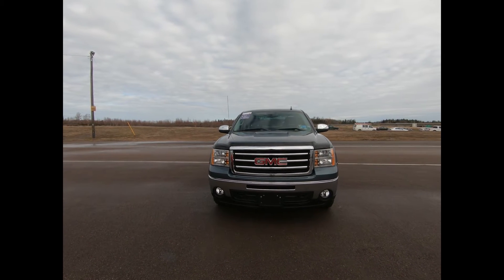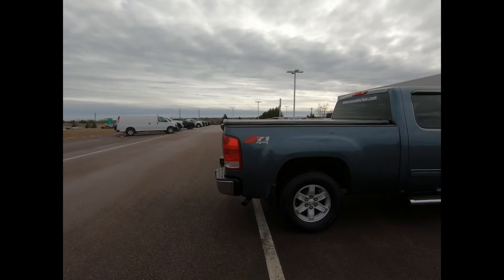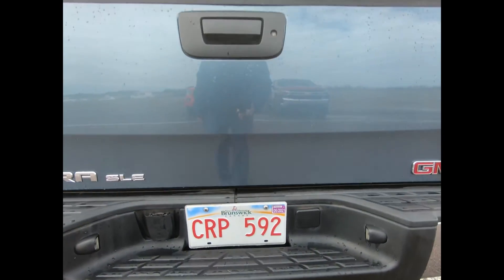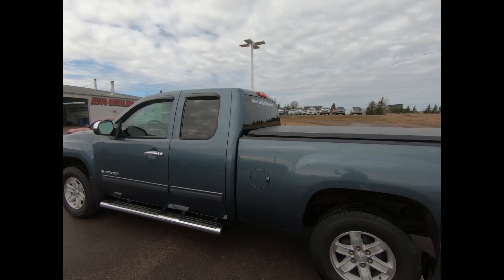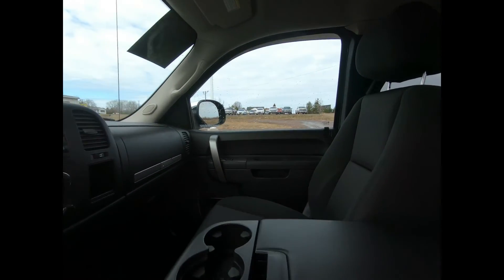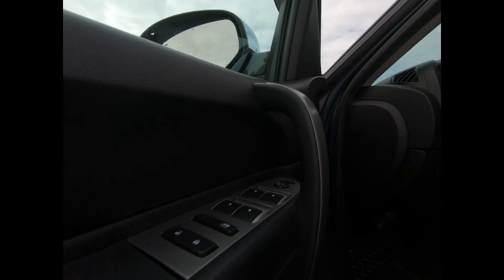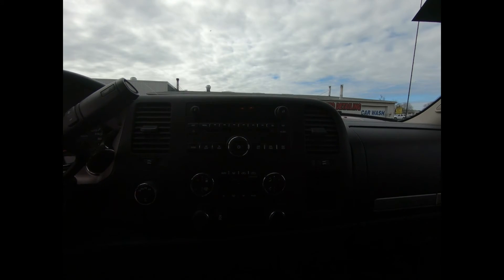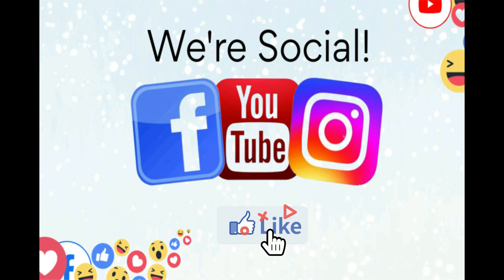GMC Sierra SLE